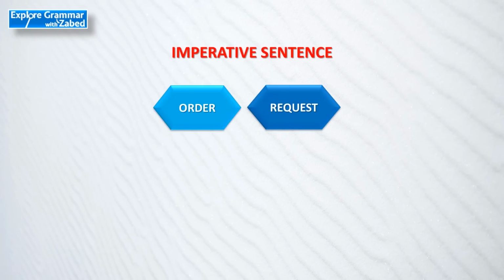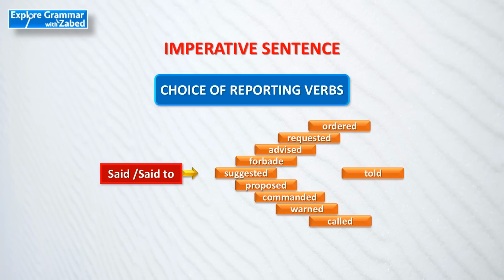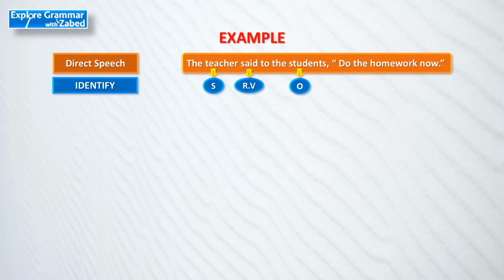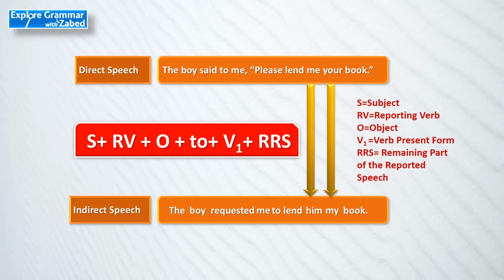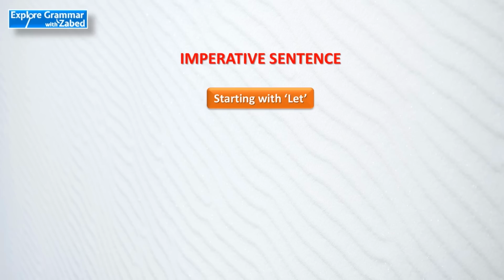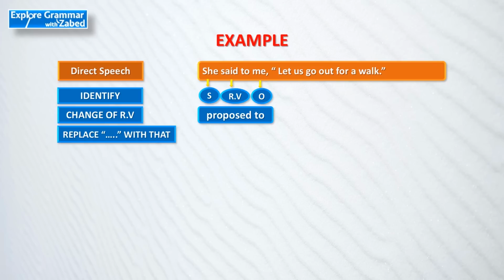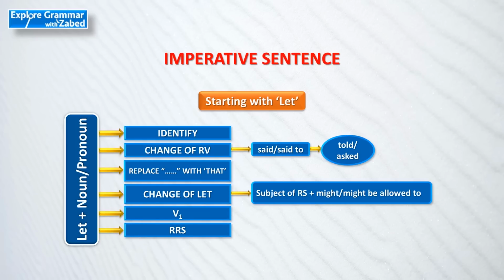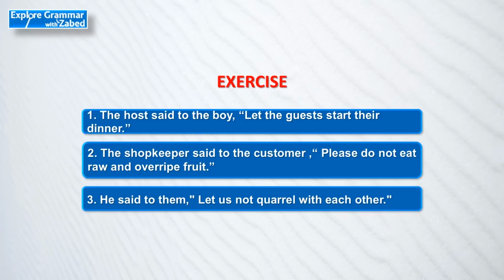Imperative Sentence ৷ Narration ৷ Part-5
Dear viewers, in this video, you will be able to learn the five steps formula to change an imperative sentence from direct speech to indirect speech. Not only that you will also learn how to convert an imperative sentence if it starts with 'let' in reported speech.Please watch the entire video to understand all of them in depth.

Keep in touch with exploregrammarwithzabed 📖